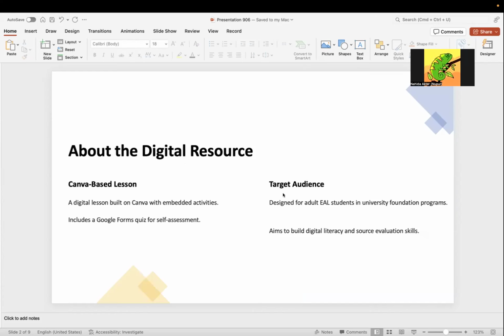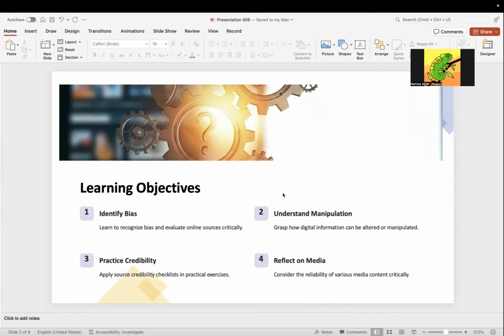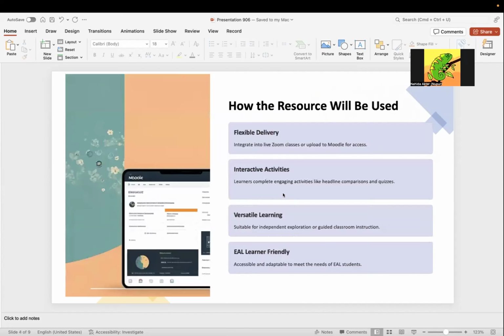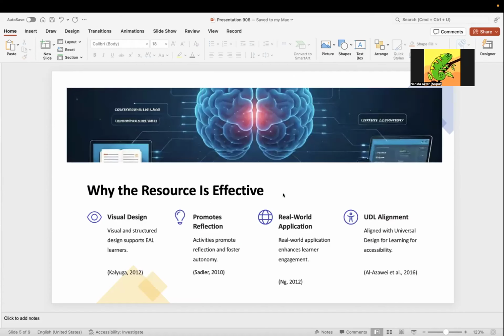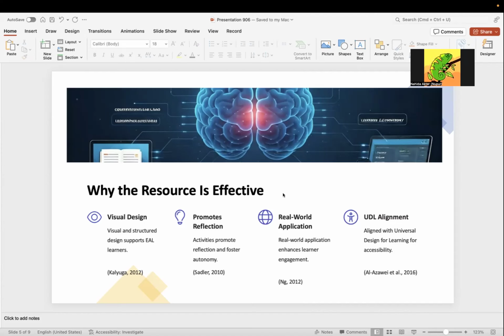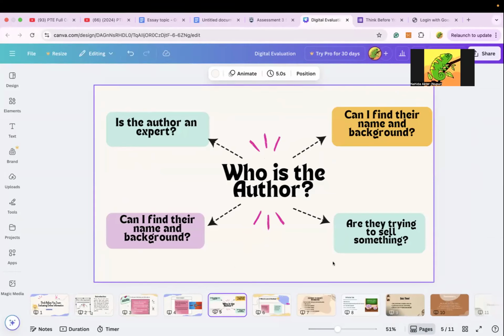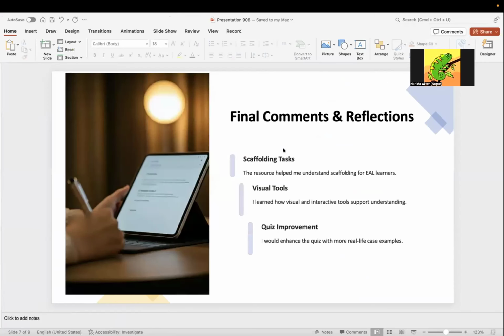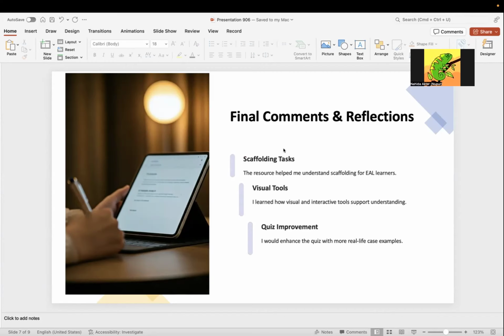PresentationThink Before You Trust – Digital Literacy Resource Presentation | Nahida Akter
This video presentation is part of Module 3B – Designing a Digital Resource.

Presenter: Nahida Akter
Title of Resource: Think Before You Trust – Evaluating Online Information
Target Audience: Adult EAL learners in university foundation programs
Duration: 8 minutes

This resource supports learners in identifying bias, evaluating online sources, and applying a source credibility checklist. It includes interactive slides and a Google Forms quiz for reflection and self-assessment.

Submission for: Module 3B – University of Wollongong
Subject: Digital Literacies in Education